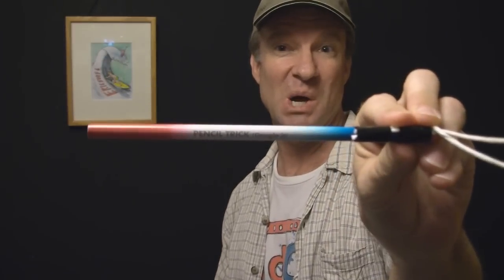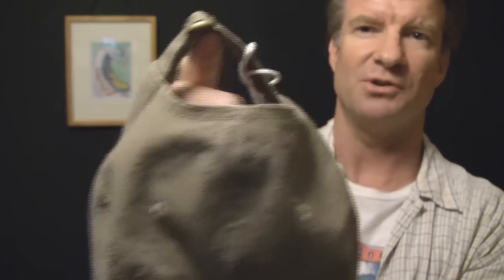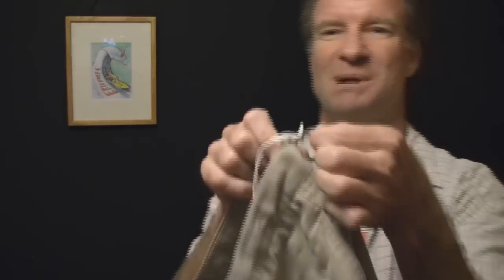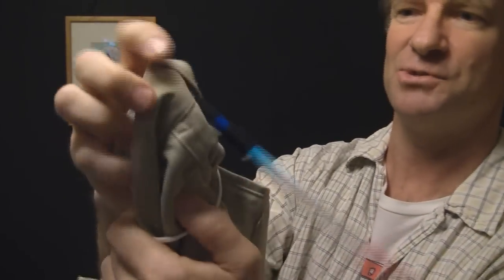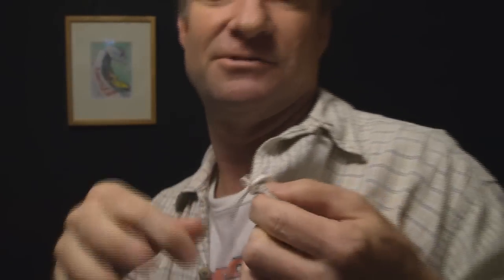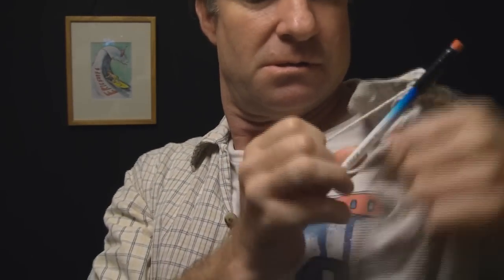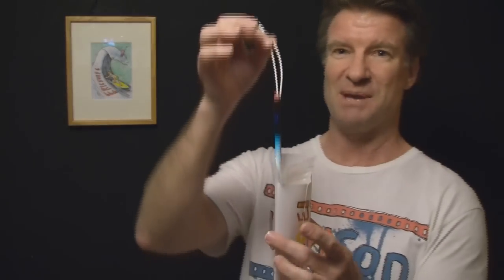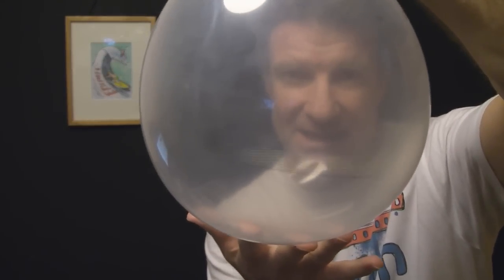PENCIL TRICK 3.0 (HOW TO)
Here's the HOW TO for the Pencil Trick 3.0 challenge.   I've been having a lot of fun over the past few weeks challenging different people to do this, and nobody was able to figure it out.  This trick is a winner!

Comment, Rate, & Perspire
thanks,
Eric